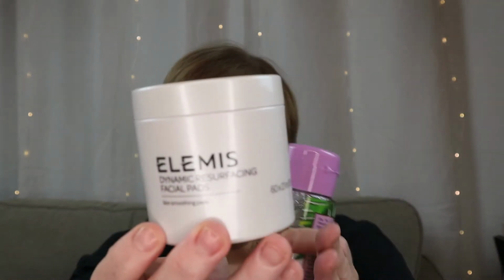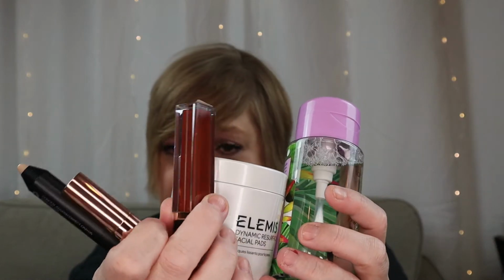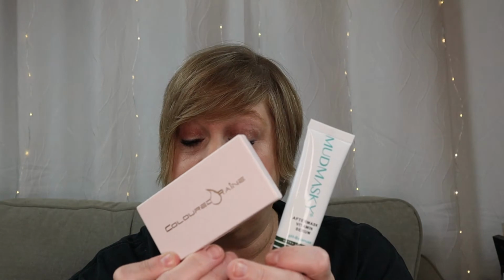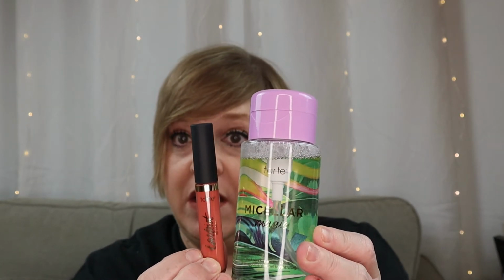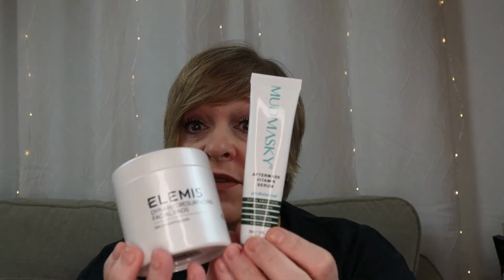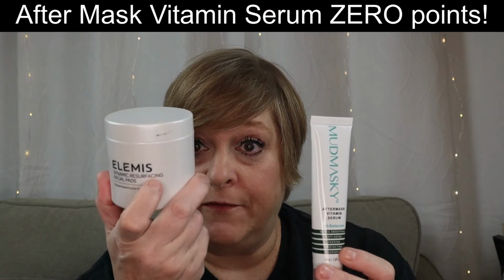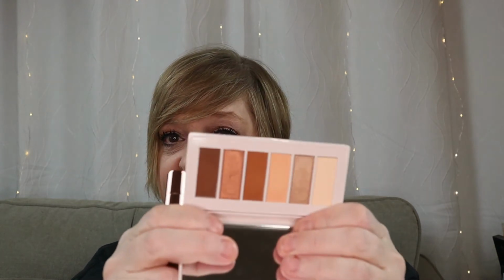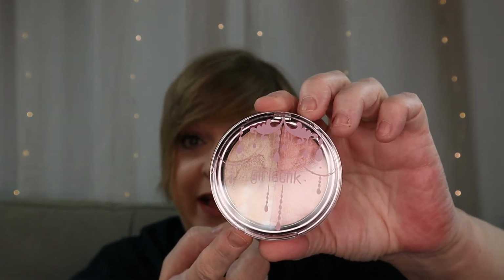IPSY vs. Boxycharm – May 2020 $25 Box Show Down!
Hi everyone! Today I am comparing the May 2020 Boxycharm against the May 2020 Ipsy Glam Bag Plus. I give my honest opinion and paid for the boxes myself.

***SPOILER ALERT***
What’s in my May 2020 Boxycharm box (Iteration 62):

1. ELEMIS Dynamic Resurfacing Facial Pads - $59
2. Joer Cosmetics High Pigment Lip Gloss - $17 3. Trestique Cover + Concealer Crayon - $24  4. Dose of Colors Lip It Up Satin Lipstick- $17
5. Tarte Micellar Magic Makeup Remover and Cleanser - $18

What’s in my May 2020 Ipsy Plus box:

1. Mudmasky After Mask Vitamin Serum - $53
2. Coloured Raine Mimosa Moment Eyeshadow Palette - $18-$25??
3’ girlactik Skin Glow Duo in Moonlight - $26
4. Wander Beauty Brow Gel in Clear - $22
5. Tarte tarteist Quick Dry Matte Lip Paint in homeslice - $20

Estimated Total Box Value:  $139

No card received!!!  All prices were found by searching the web.